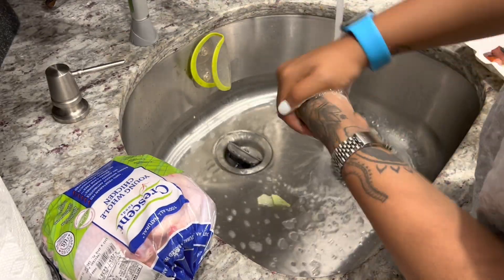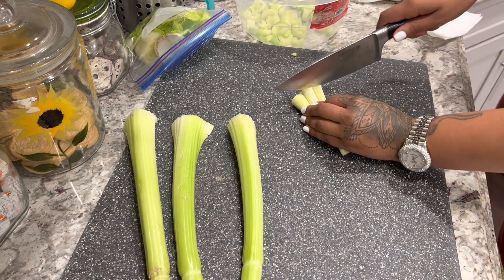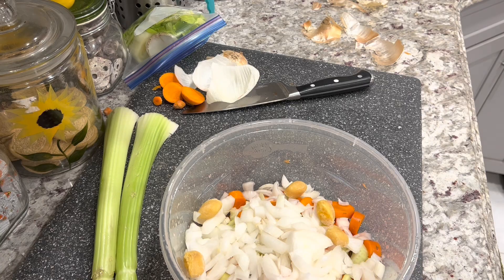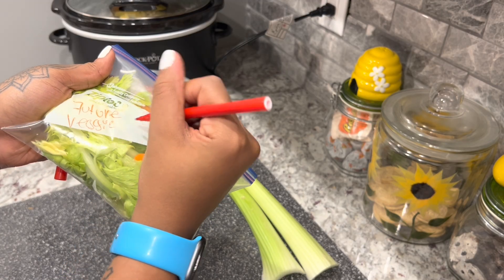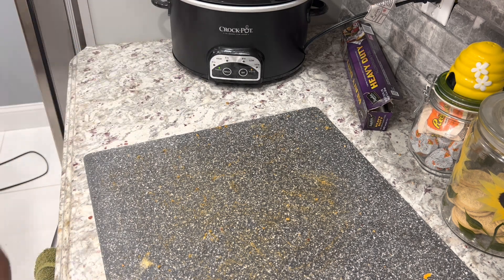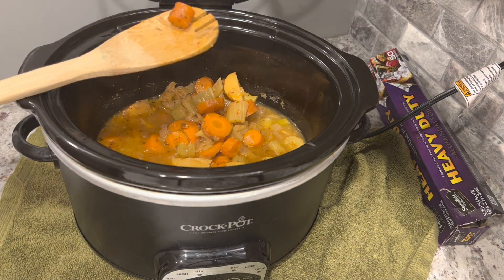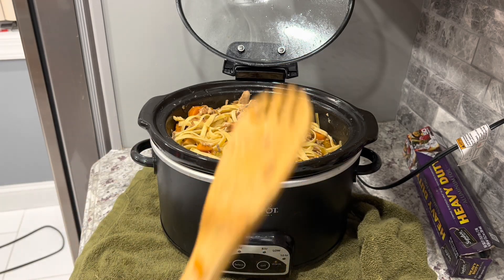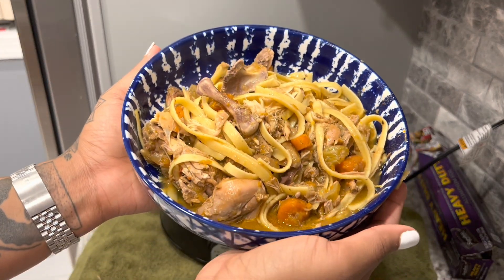Homemade Chicken Soup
I know it seems like a long process but rest assured that prep for this meal cleaning, seasoning, vegetable cutting take 10-15 minutes max for this recipe. If you don’t have a crop pot you can put this soup on the back of your stove on low heat and let the soup simmer until your ready. I made this soup starting at 7am slept I added the vegetables, did my chores and errands added the whole chicken at 7/8pm and let the chicken cook on low heat until 4am.
You don’t have to let it sit that long I just prefer not to turn up the heat but you can use medium heat for a faster process and high heat for a quick soup. This soup does not require noodles or pasta it’s 100% optional it would have been just as good without the noodles.
This recipe is super simple and easy for everyone to follow including teenagers and young adults.

Also if you have any suggestions on what I should cook next or any requests, please leave them in the comment section below.